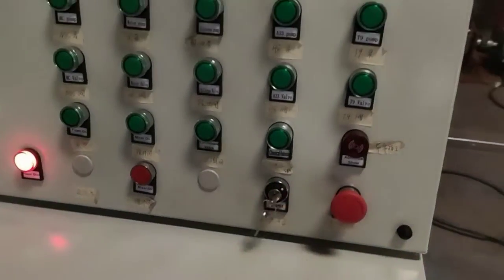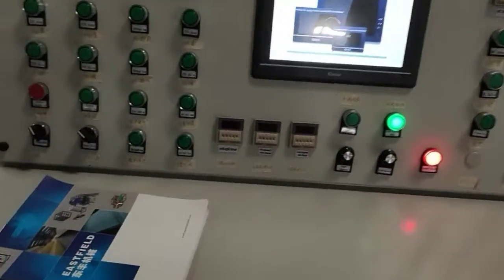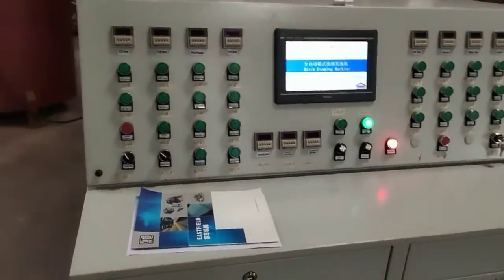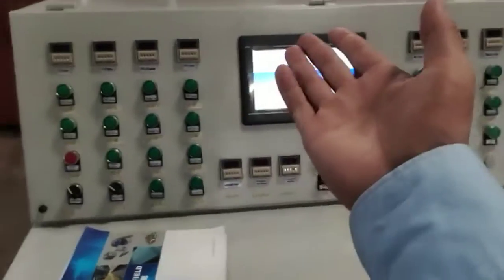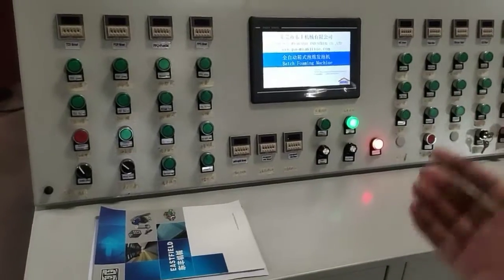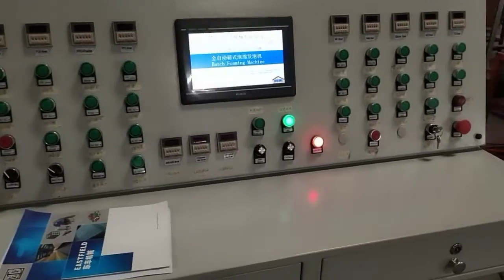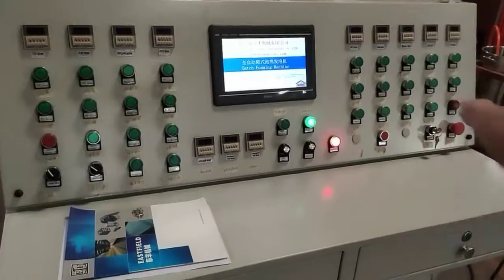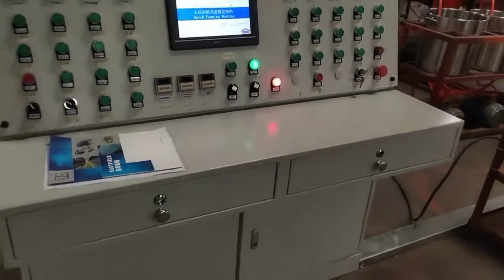flow measurement(interpret in English)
flow measurement or flow test before make foam block :
how is the button control way work under the double control way system （buttons+computer）of EFSF-6II
按扭模式怎么操作
10 chemicals tanks in automatic process: PPG,PPG+CACO3, POP,TDI,MC,WATER,silicone,A33,T9,anti-splitting agent,